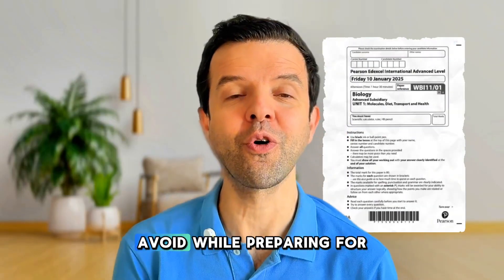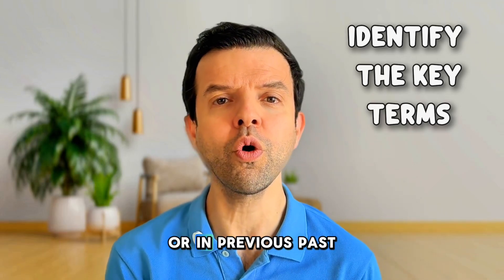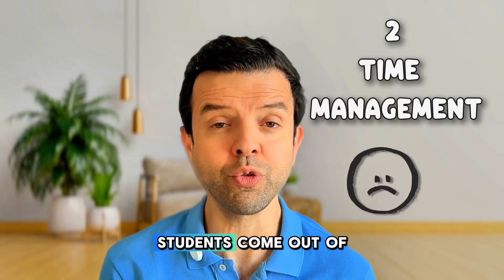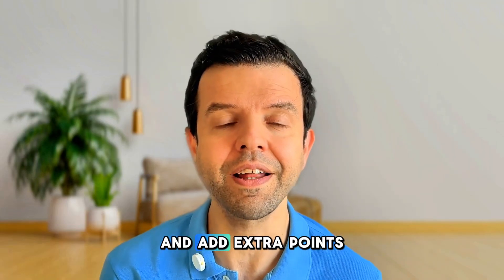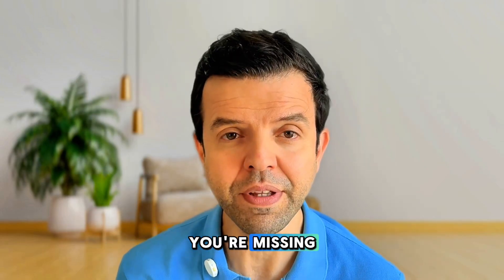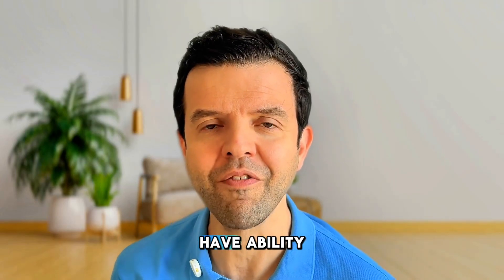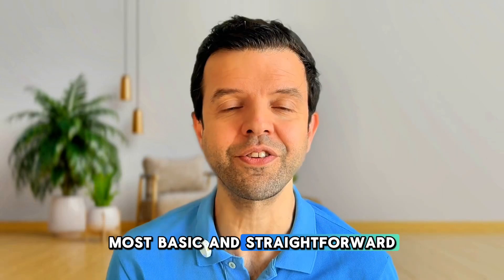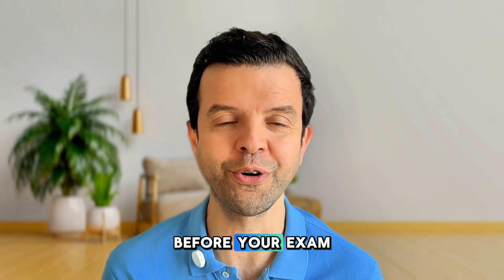5 Simple Mistakes Students Make When Preparing for IAL Biology Exams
🎬 Master the IAL Biology Exam in 2026! 🧬📚 | Top 5 Mistakes to Avoid
Hello, future biologists! 🌿🔬 If you're preparing for the Edexcel IAL Biology exam, this video is for you! Let's dive into the top 5 mistakes students often make and how you can avoid them to ace your exam in 2026! 🚀✨
 1. Time Management ⏰: One of the biggest challenges is running out of time. Practice with timed mock exams to simulate the real test environment. Set a timer, track your performance, and notice how your speed and confidence improve over time. Aim to finish with 10-15 minutes to spare for a quick review! 📈
 2. 6-Mark Questions 📝: These can be daunting, but don't skip them! Use the "word bank" method: list all relevant terms related to the question, write a sentence for each, and aim for 8 points to secure the 6 marks. The IAL mark schemes are strict, so make sure to cover all bases. Every mark counts! ✔️
 3. Handling Maths Questions ➗: Maths questions are inevitable, but they can be time-consuming. If you're not a math whiz, skip them initially and return to them at the end. Focus on straightforward calculations first to manage your time effectively. 🏃♂️
 4. Accepting Imperfection 💪: Remember, the grade boundaries for IAL Biology can be quite low, sometimes as low as 50% of the total marks. Don't stress over every lost mark. Very few students achieve a perfect score, so focus on doing your best and learning from each mistake. 🌟
 5. Securing Easy Marks 🏆: In the rush to tackle complex questions, don't forget the easy ones! Secure these by memorizing definitions and understanding basic processes. These questions are your safety net and can significantly boost your overall score. I'll soon share a list of key topics to help you revise effectively. 🛡️
By avoiding these common pitfalls, you'll enhance your exam performance and approach your IAL Biology exam with greater confidence. Remember, practice makes perfect, and understanding these mistakes is the first step towards overcoming them. Let's ace this together! 💯🎓